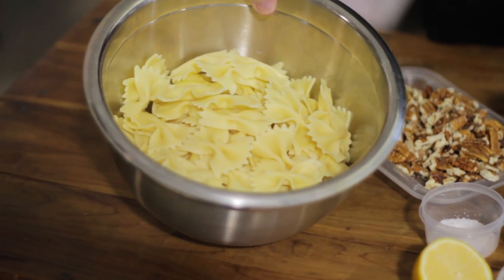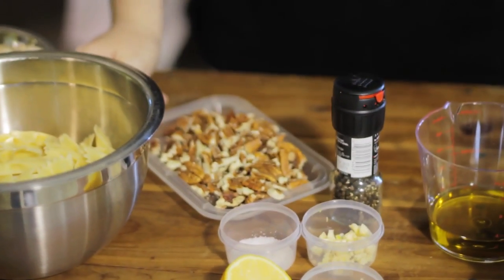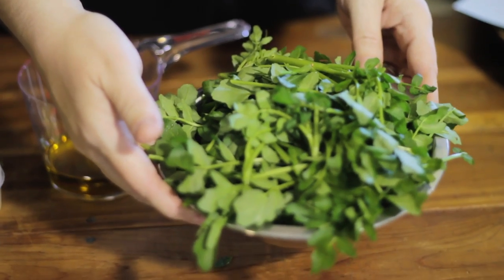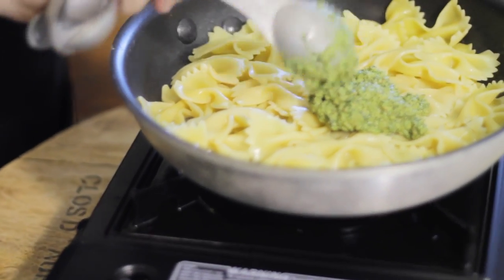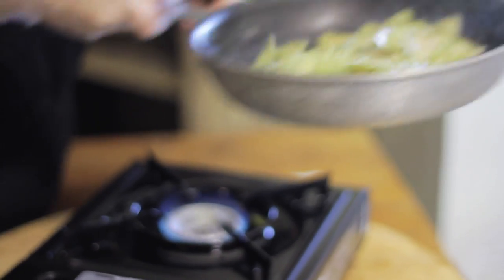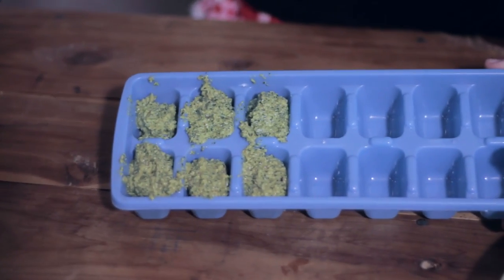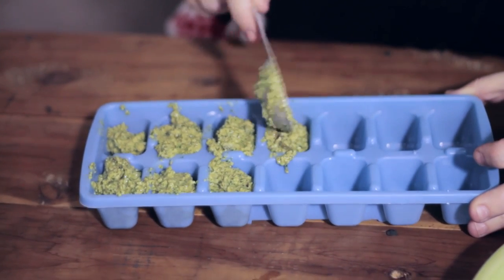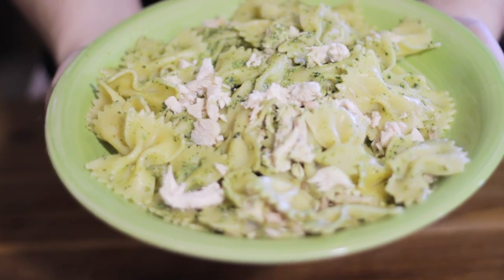Watercress Pesto w/ Chef Heather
Today, Chef Heather prepares an incredible dish of bowtie pasta, chicken, and watercress pesto... Enjoy!